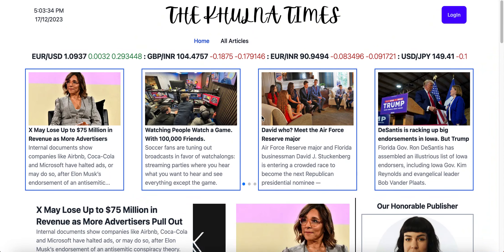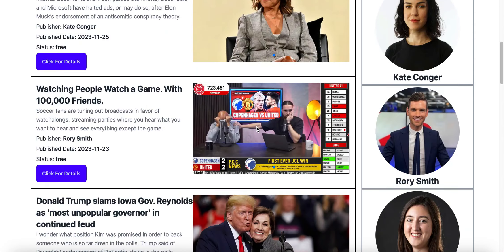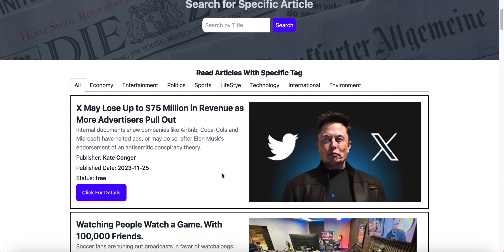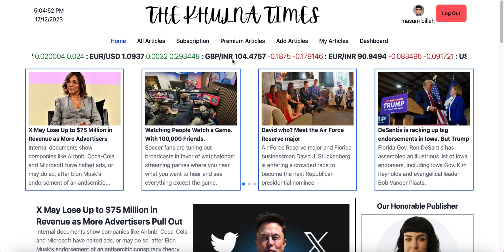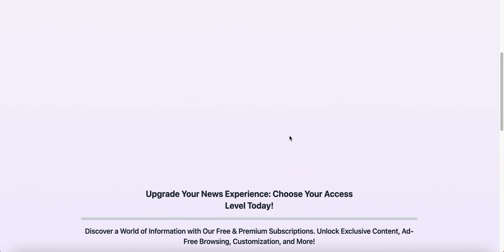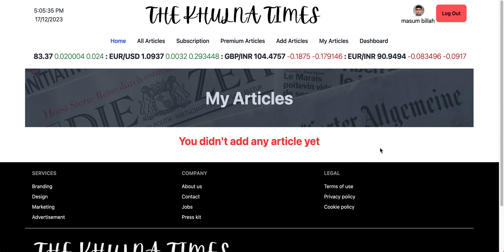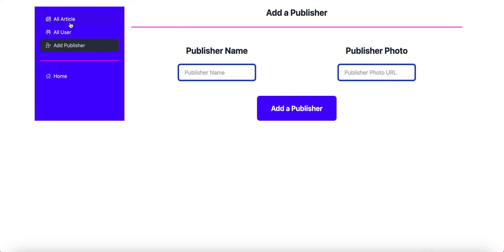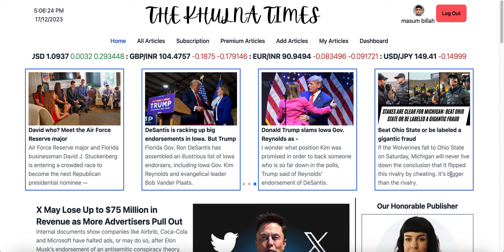The Khulna Times Project Details